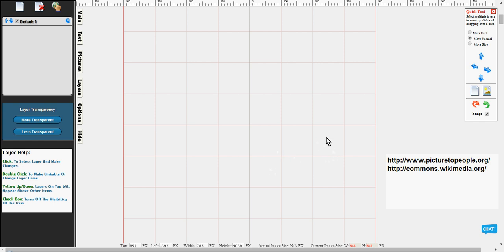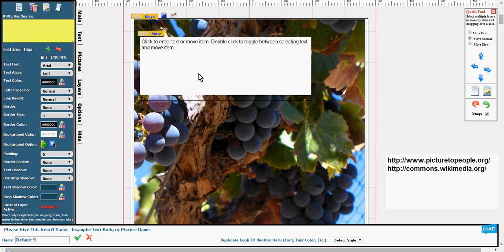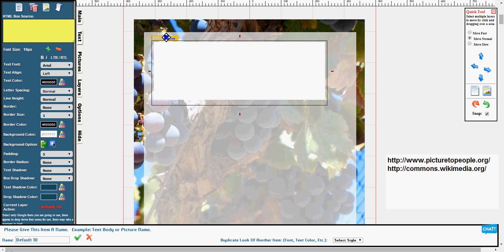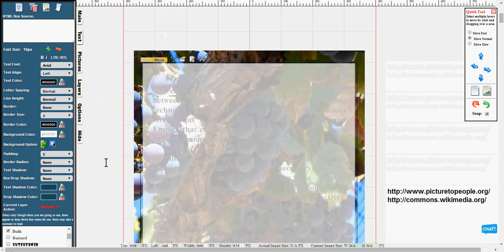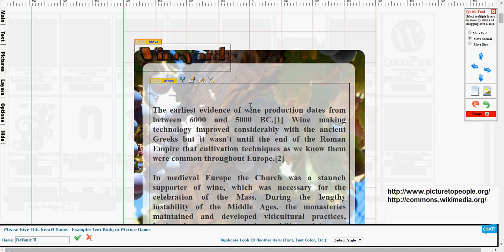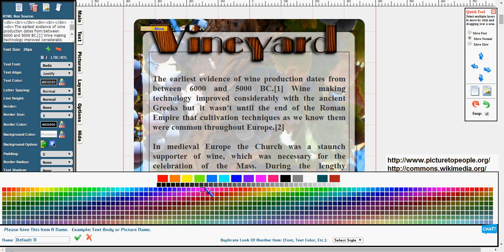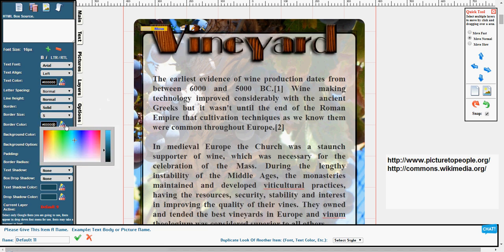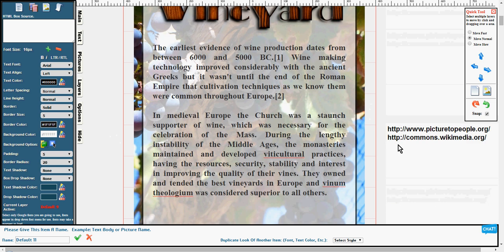CSS Box Style Image Transparency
PlugNedit.com

Online HTML Visual Editor

WordPress users can find the plugin at:

PlugNedit's Visaul Editor provides all the tools of a HTML editor with a twist, the items are easily placed on the page, moved around and stacked on top of each other. The visual editor plugin is useful for anyone that has a WordPress site or stand alone plugin for any site, it's a simple to use WYSIWYG drag and drop visual HTML editor with advanced options.The visual editor contains a new section for building HTML web pages outside your wordpress template ( Landing Page ). Plug & Edit WYSIWYG Drag And Drop Visual HTML Editor does not modify your WordPress editor and is safe to install with other Plugins that do. The editor is located at Plugnedit.com, in order to use media files you will need to import links of your media which are stored temporarily. Plug & Edit Drag And Drop Visual HTML Editor and blog page builder for WordPress is a tool that allows specialized formatting of text on images, and other unique formatting for blog entries. The WYSIWYG builder is based on floating layers and palette menu control interface that allows for drag and drop movement of text and pictures and the ability to stack text and pictures and videos on top of one another.